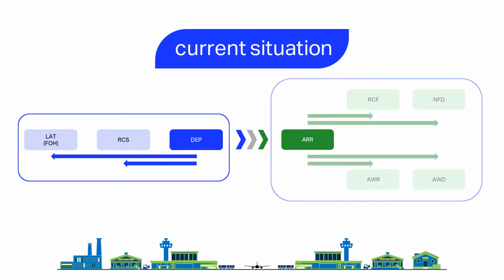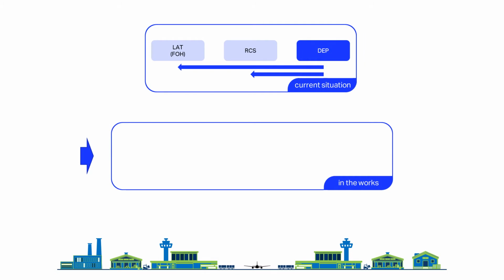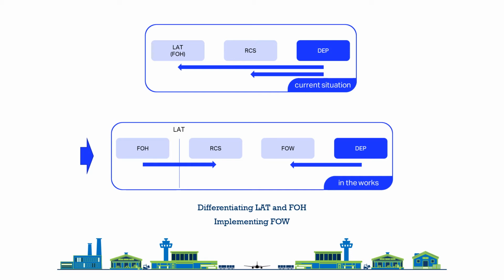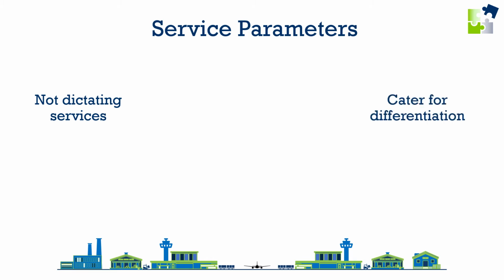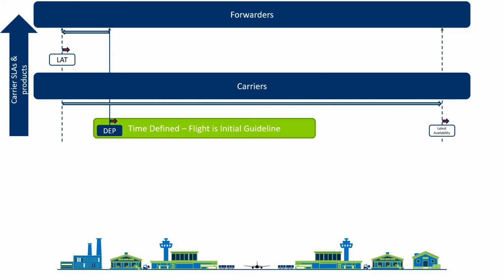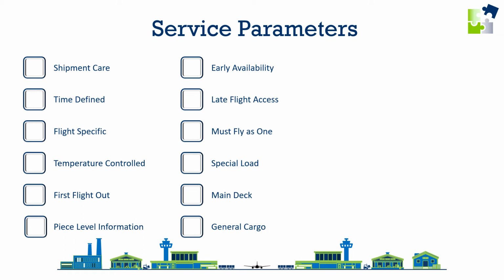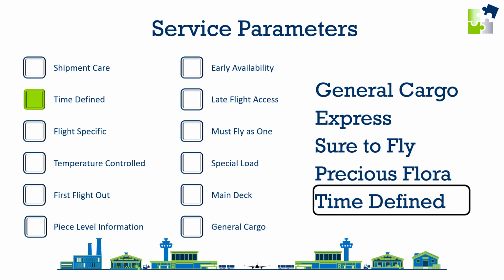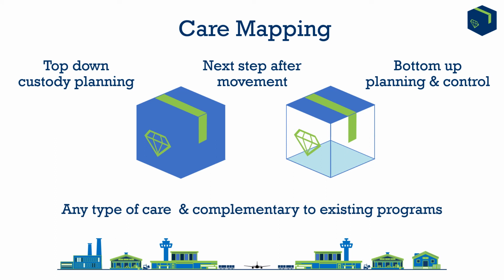5 4 Together Developments v2.0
Cargo iQ Introductory Training